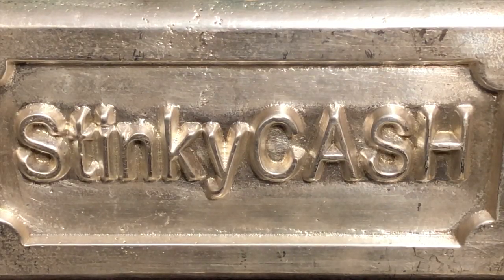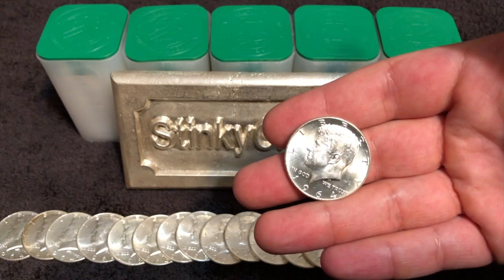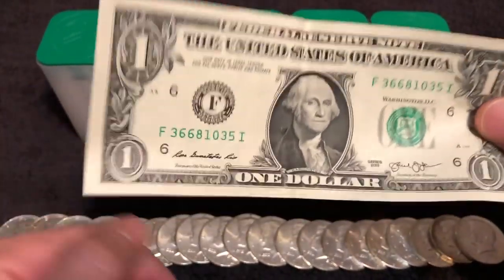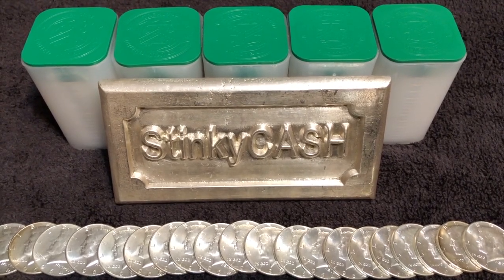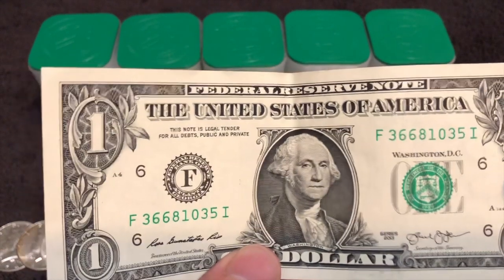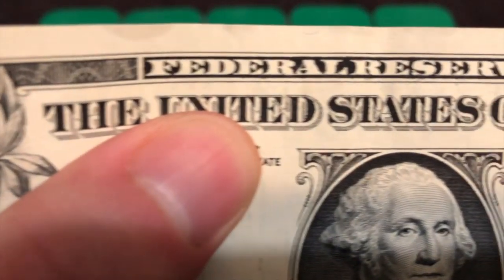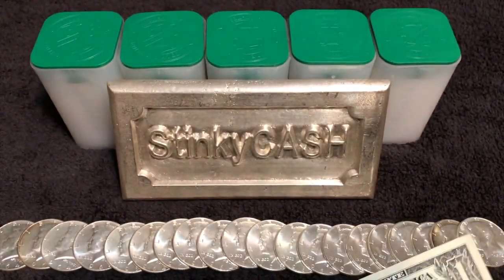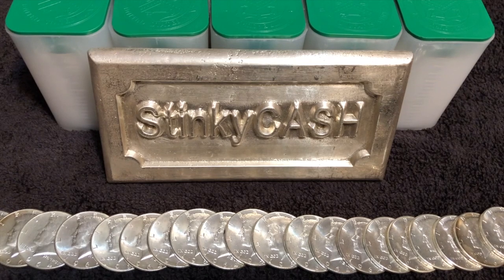SILVER DOLLARS VS. FEDERAL RESERVE NOTES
Lets talk about Silver